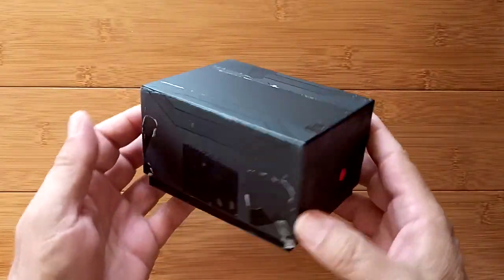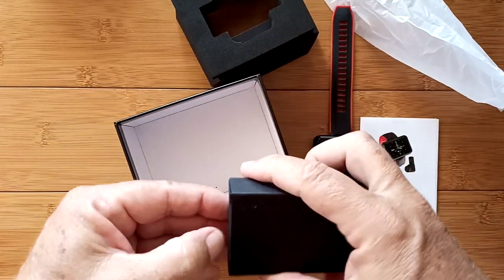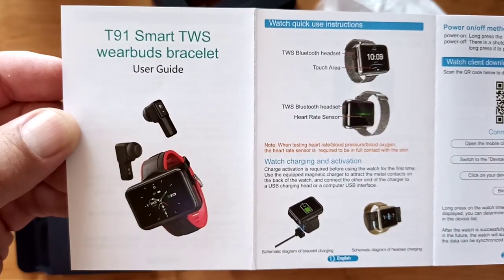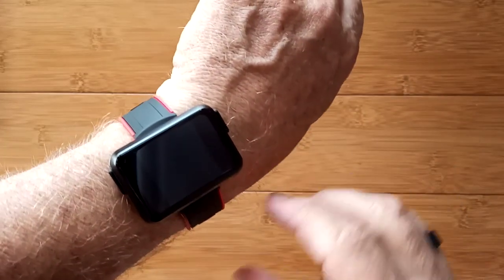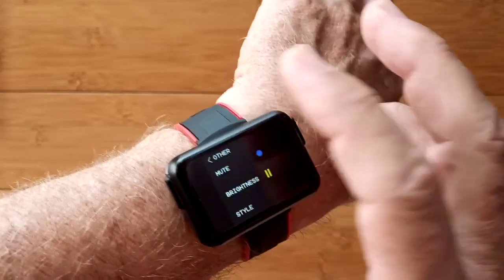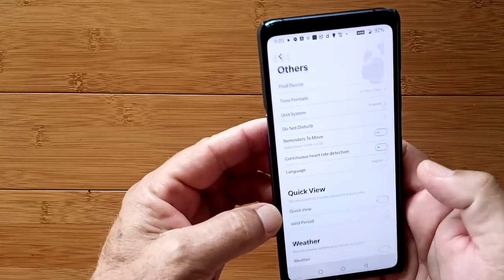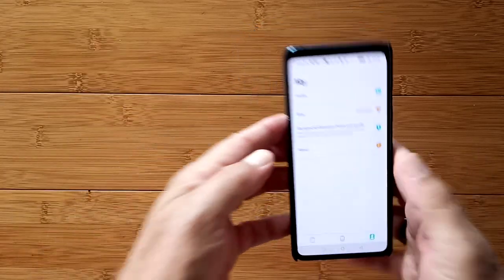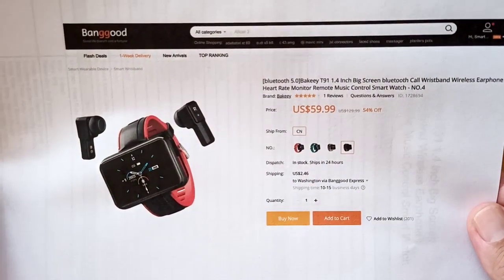Bakeey T91 Health/Fitness Blood Pressure Smartwatch with integrated TWS Earbuds: Unboxing & 1st Look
This T91 smartwatch has been provided by FINOW for review. Many thanks to our viewers for making this YouTube site popular and to FINOW for their support. If you are interested in purchasing the T91 smartwatch, please use the link listed above . Your support will help us receive more watches to review for you in the future. Thanks!

DESCRIPTION:
The T91 is a smartwatch with True Wireless Stereo earbuds combined into one unit. It is another device in our continuing series of reviews of smartwatches with earbuds

TinyURL.com/AndroidWatches